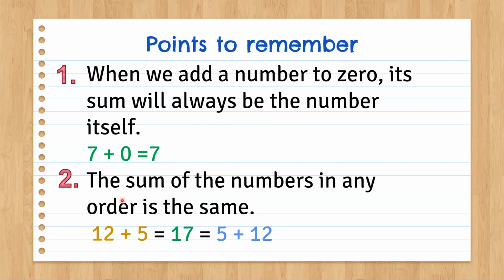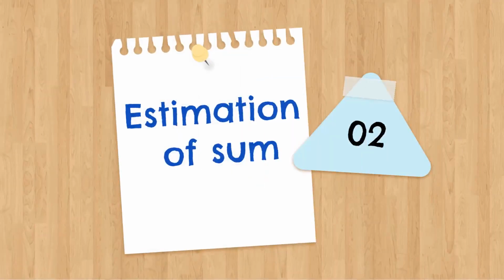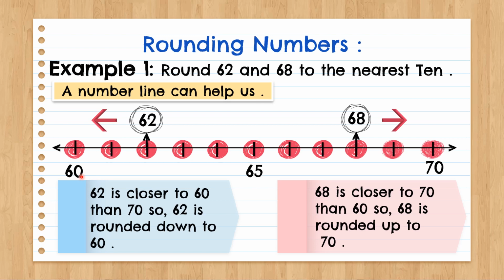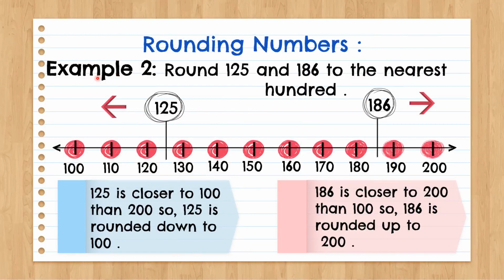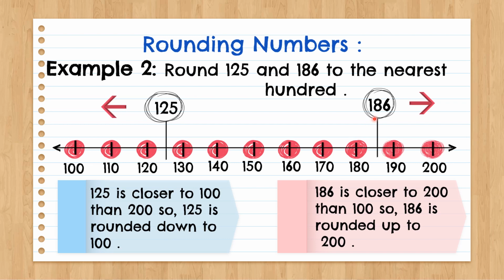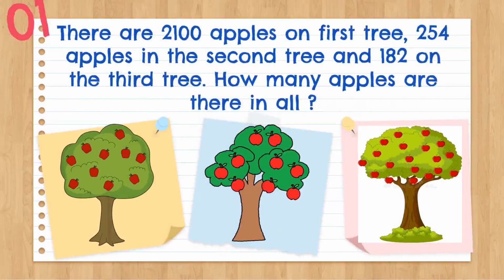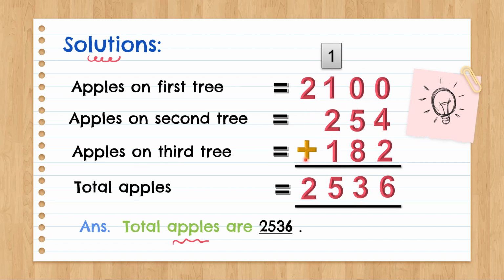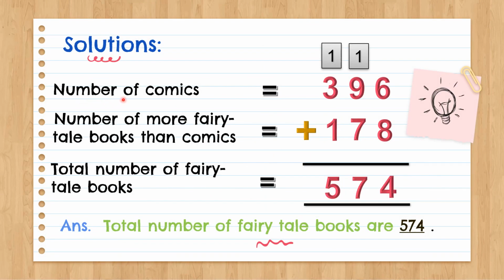Class 3 More about addition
Video from Rajni Tripathi